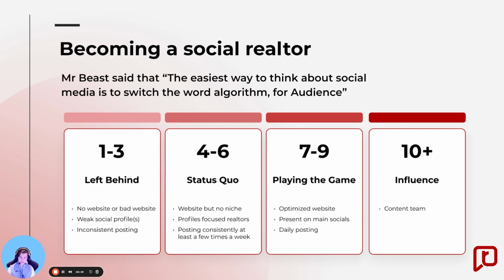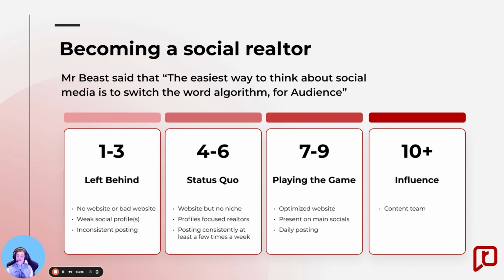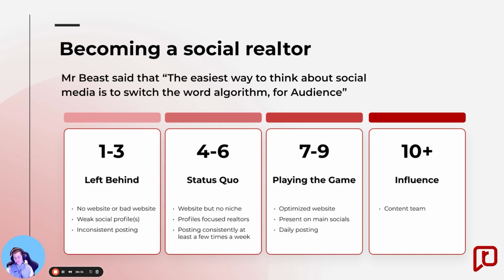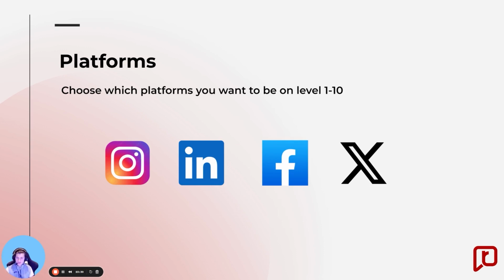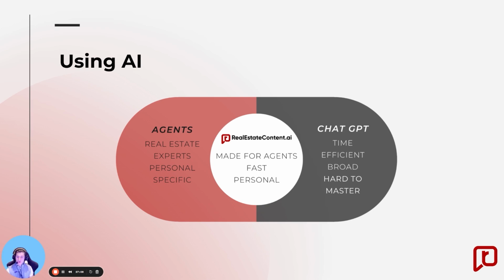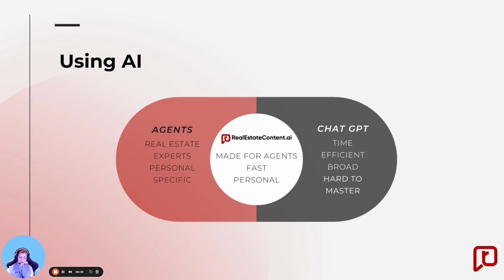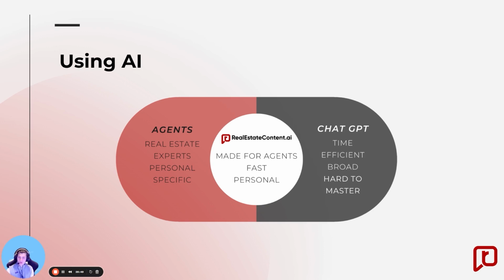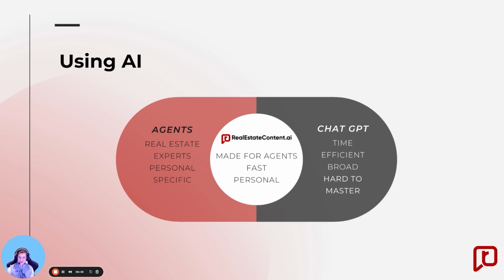Module 1: Building your foundation